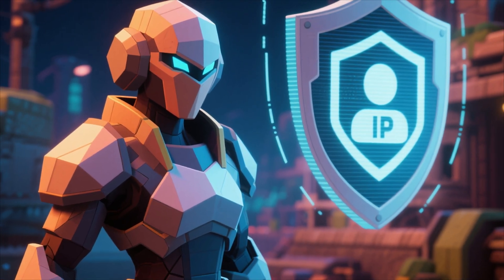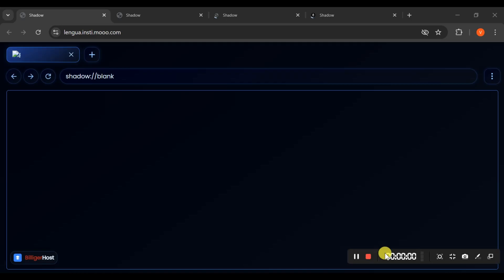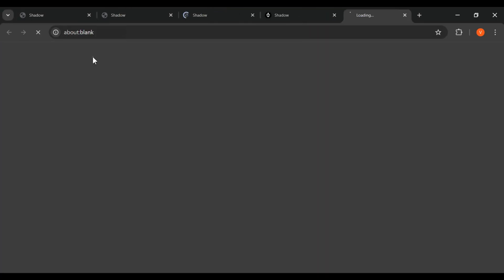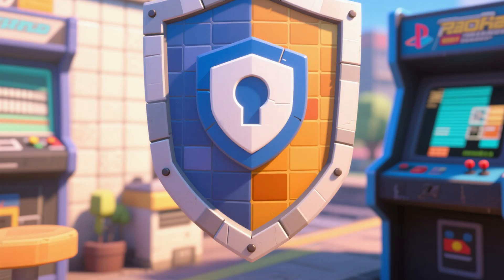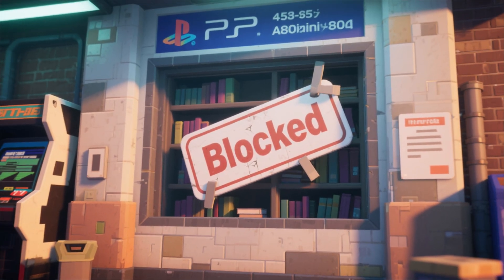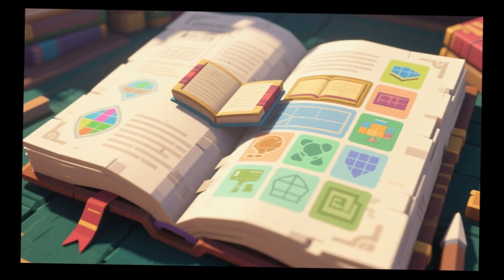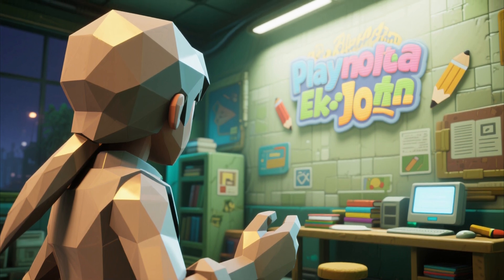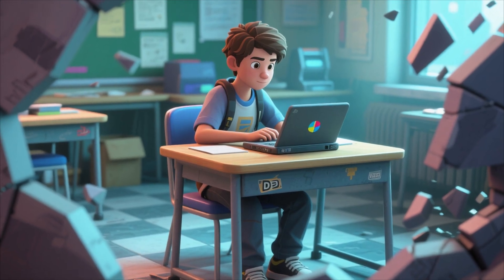30 Shadow Web Proxy Links 2025 | Best PROXIES For School Chromebook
Looking for NEW working Shadow Web Proxy links for chromebook in 2025?
You’re in the right place. In this video, I reveal 30 fresh Shadow Web Proxy links that help you browse the internet on Chromebook, school Wi-Fi, and restricted networks—without getting blocked.

👉 nextbio.ilsatimisoara.ro
👉 alphabio.baodacn.cn
👉 fasthistory.baodacn.cn
👉 stellaralgebra.baodacn.cn
👉 megagrammar.ham-tetra.es
👉 deepmath.ham-tetra.es
👉 freshphysics.ham-tetra.es
👉 hypercoding.ilsatimisoara.ro
👉 wisemath.ilsatimisoara.ro
👉 wisebio.ilsatimisoara.ro

(Complete links on Website)

✅ In this video, you’ll learn:

How to access blocked websites at school (Chromebook friendly)
How Shadow Proxy works (stealth browsing mode)
The safest way to browse without leaving logs
Why these proxies stay undetected longer than normal unblockers

⚡ Benefits of These Proxies:

✔ Works on Chromebook / school Wi-Fi / restricted networks
✔ No download or login required
✔ Works with YouTube, Google, Games, Coolmath, TikTok, etc.
✔ Updated 2025 fresh links that are actually working

You want more proxy drops
Any link stops working (I’ll provide new ones)

🔔 Stay Updated